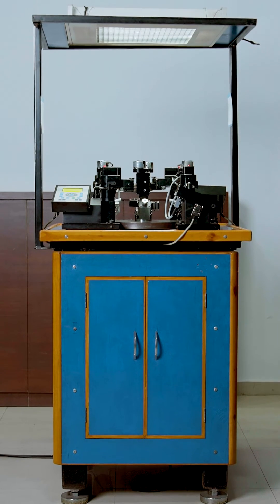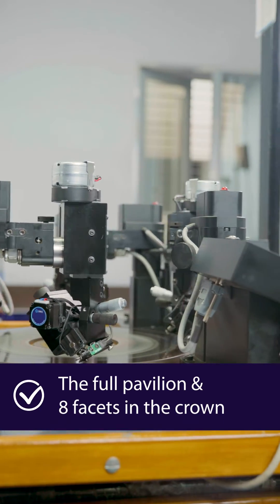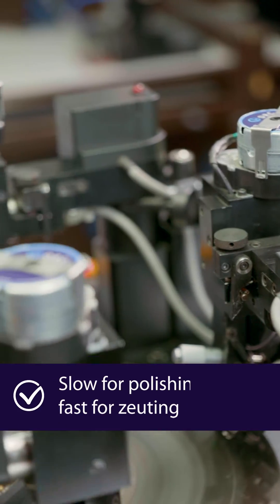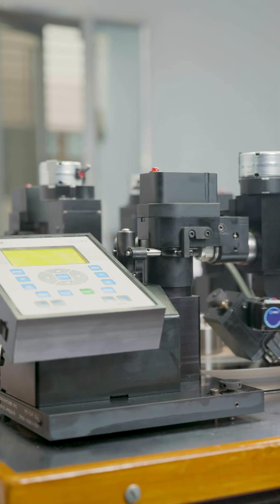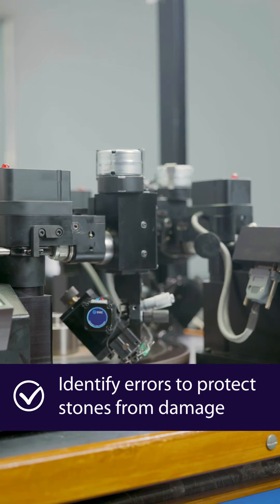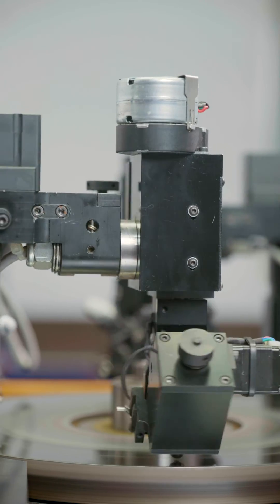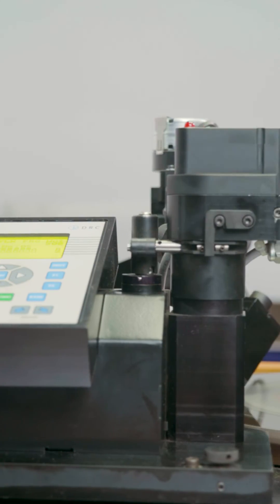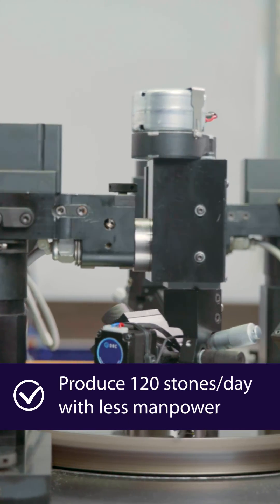D-Craft Auto-Polishing Machine from Drc!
The purpose of the D-Craft machine by DRC is to polish the entire pavilion and the eight major facets on the crown side while offering continuous production, excellent cost efficiency, and minimal downtime. You may make the best use of all of your resources by switching between the two-speed modes: slow for polishing and quick for zeuting. This device is quite easy to use and understand. Find out more about the D-Craft machine on the DRC website.